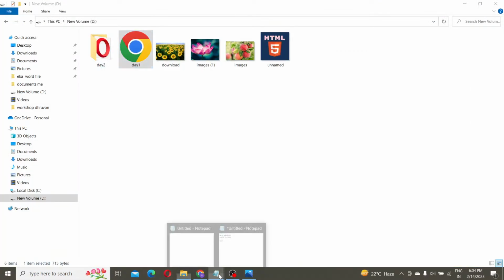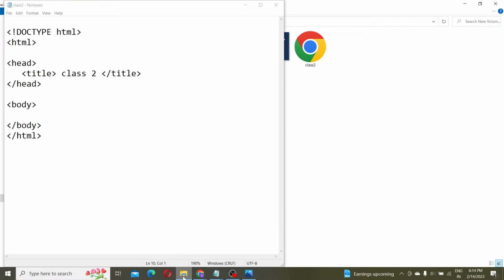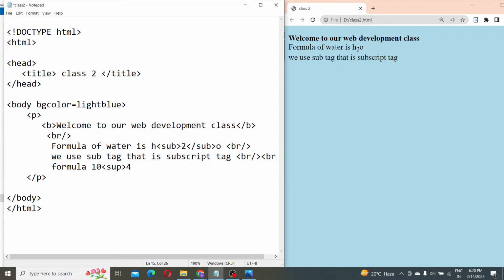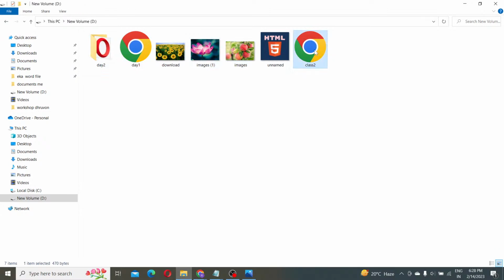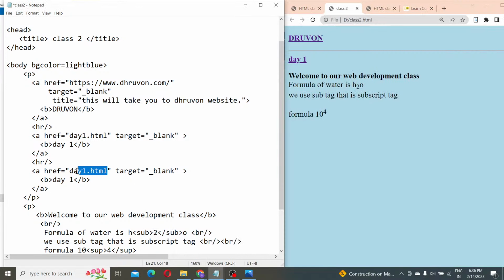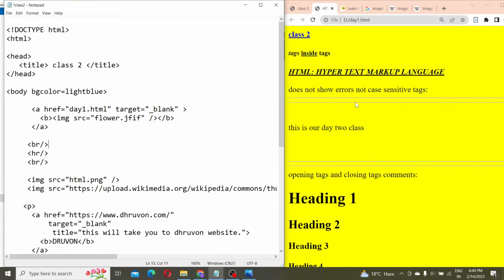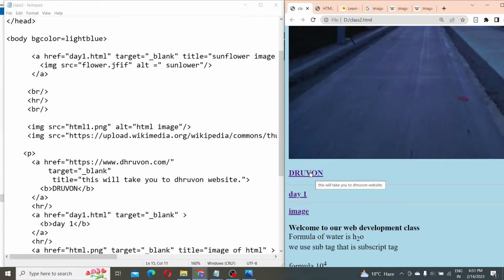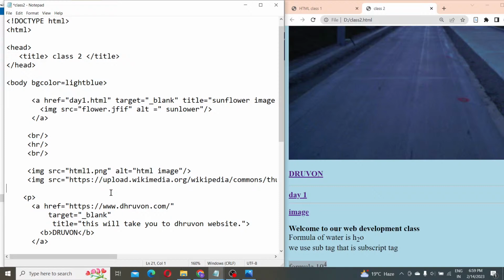WEB DEVELOPMENT😇 | HTML | CSS | Become FRONT END DEVELOPER🤩# Day - 2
A front-end developer builds the front-end portion of websites and web applications—that is, the part that users actually see and interact with. A front-end developer creates websites and applications using web languages such as HTML, CSS, and JavaScript that allow users to access and interact with the site or app.

This course is created for everyone who wants to learn WEB DEVELOPEMNT (no matter educational background).
⭐ Introduction to HTML & CSS.
⭐ Revision of tags.
⭐ What is Anchor tag?
⭐ How to add Image in your web page?
⭐ What is DIV tag?
⭐ What are self-closing tags?
⭐ How to write comments in HTML.

HTML (the Hypertext Markup Language) and CSS (Cascading Style Sheets) are two of the core technologies for building Web pages. HTML provides the structure of the page, CSS the (visual and aural) layout, for a variety of devices. Along with graphics and scripting, HTML and CSS are the basis of building Web pages and Web Applications.

By Shikha Singh - Tech Mentor  @Dhruvon
DHRUVON